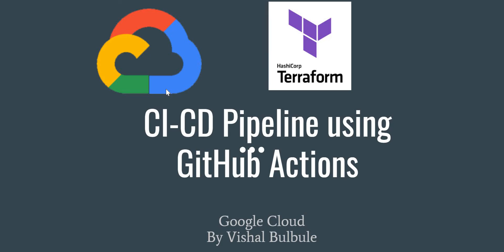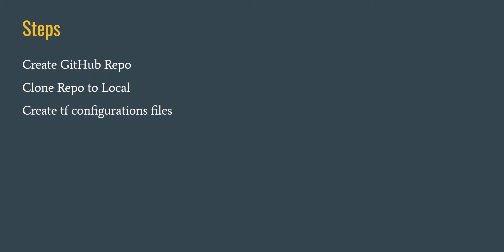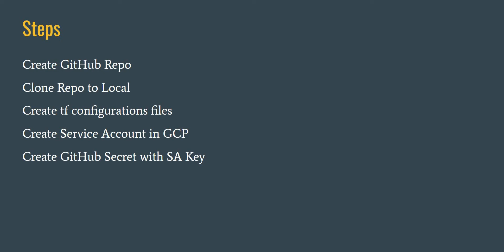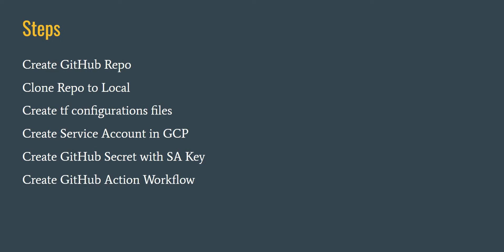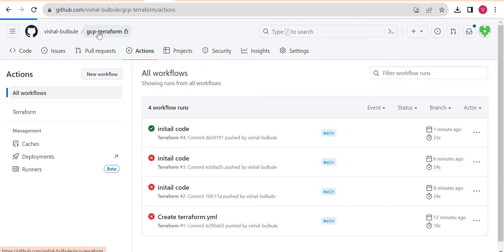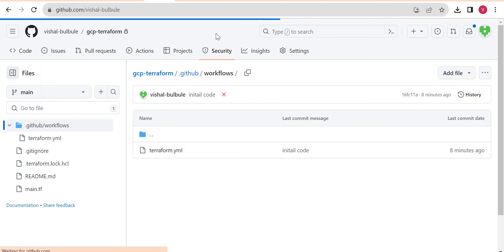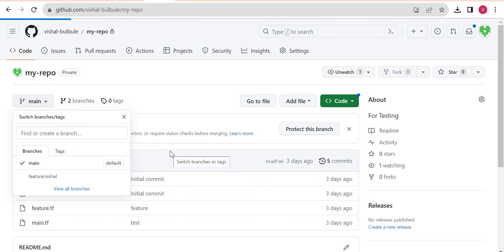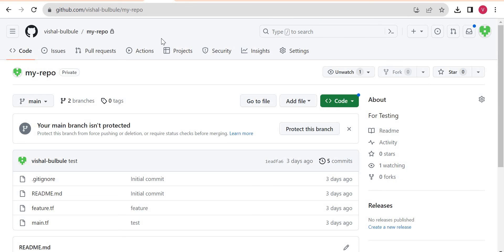Google Cloud DevOps Project : CI/CD Pipeline using GitHub Actions and Terraform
Drop me a line at , or schedule a meeting using the provided CICD Pipeline using GitHub Actions and Terraform in GCP
DevOps Project : Automate Google Cloud resource creation using GitHub Actions and Terraform
Join us in this in-depth tutorial where we delve into the realm of Google Cloud DevOps Projects! 🚀🔧 Explore the implementation of a robust CI/CD Pipeline using GitHub Actions and Terraform. Learn step-by-step how to automate deployments, enhance efficiency, and optimize workflows in Google Cloud. Let's empower your development journey with cutting-edge DevOps practices!